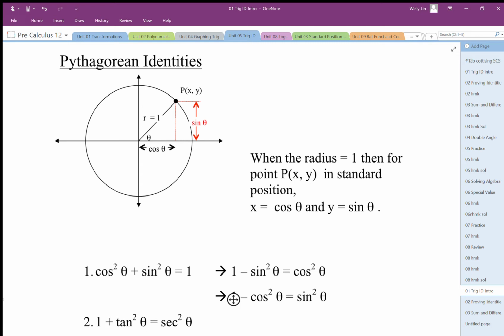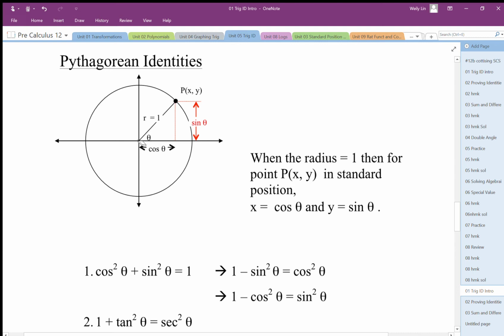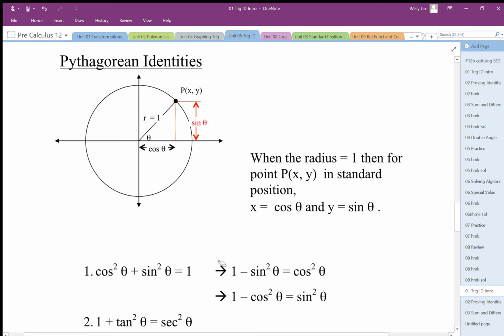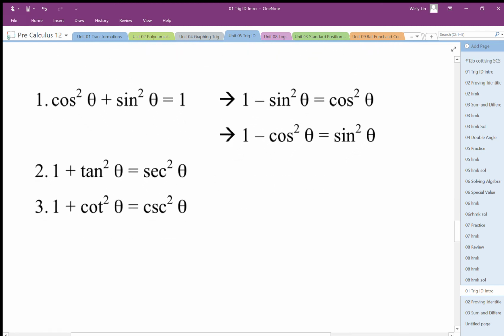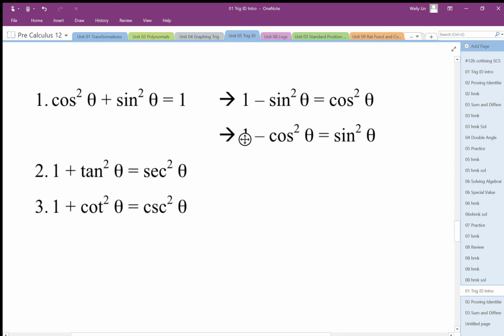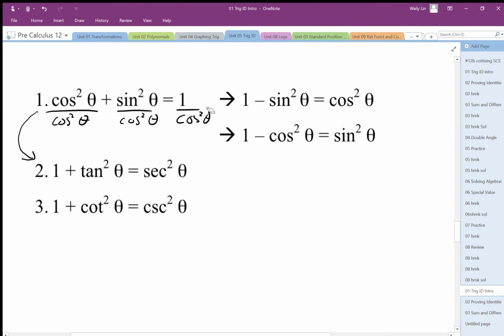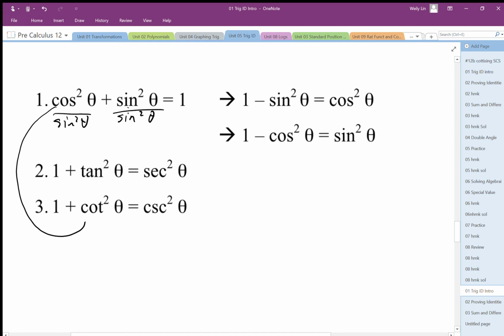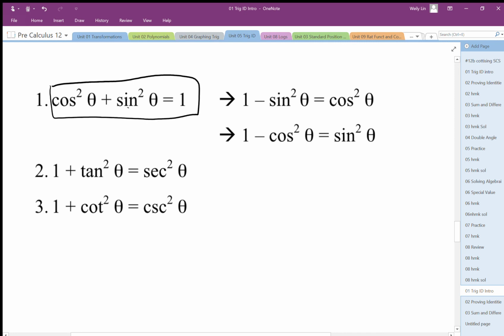01 Trig ID Intro Part2